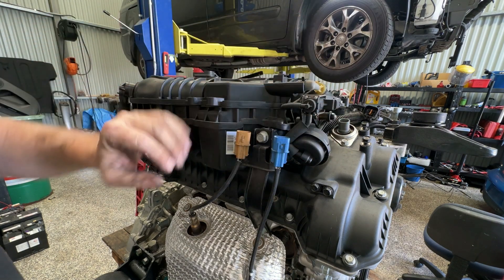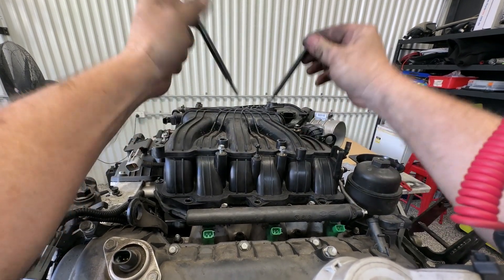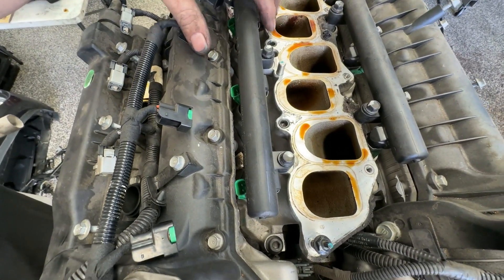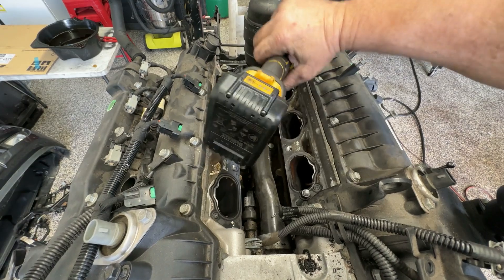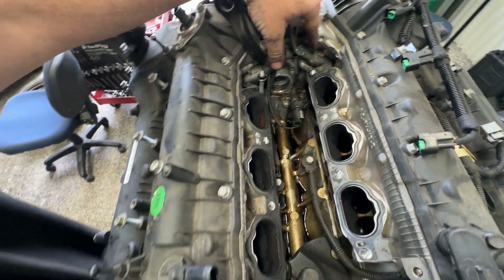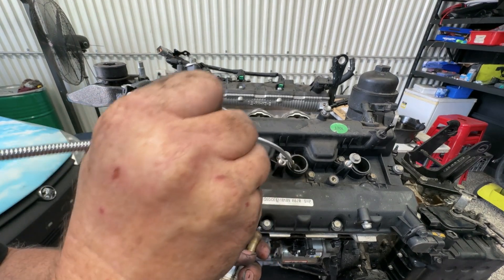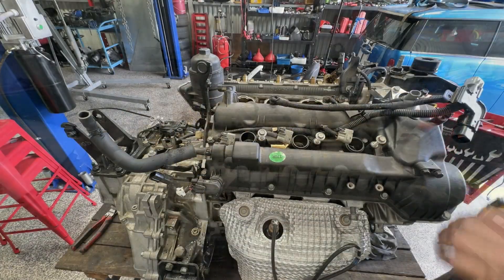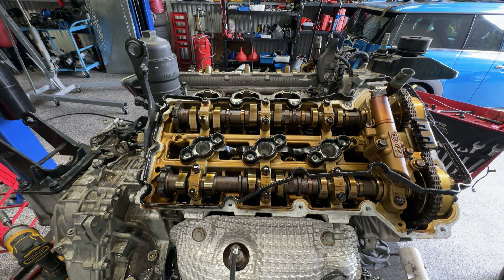Kia/Hyundai V6 Head Removal. Part 2 of 4. Intake Manifold, Coils and Rocker Covers.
Kia/Hyundai  V6 Cylinder Head Removal.

Symptoms - No CO2 in cooling system, but significant oil in cooling system. Assuming Loose Head Bolts due to stripped head bolt threads.